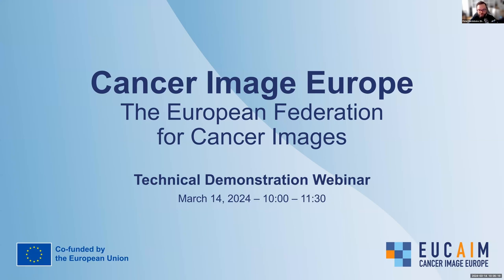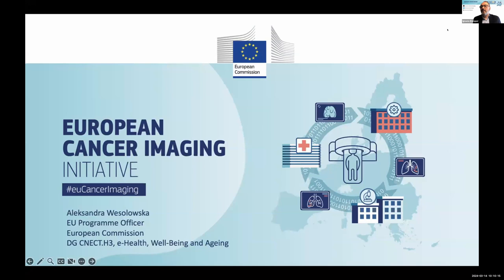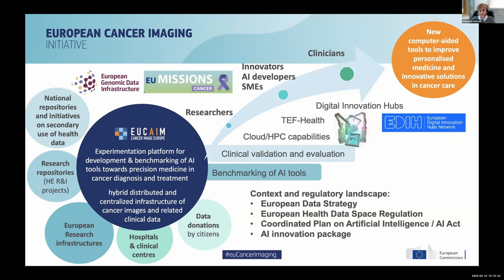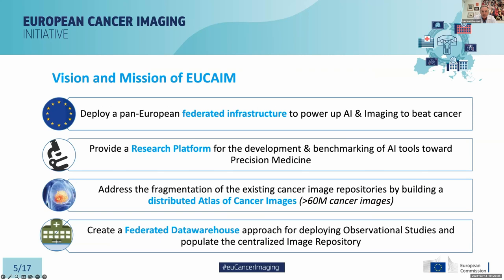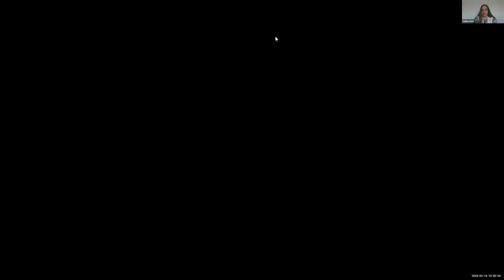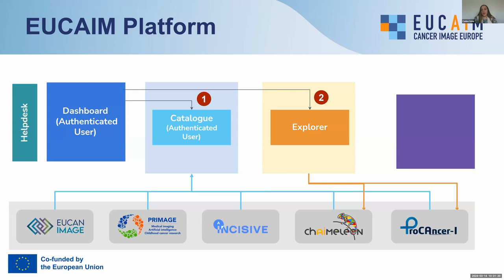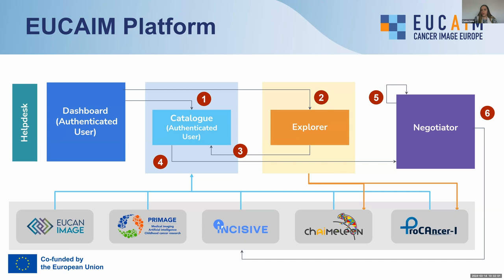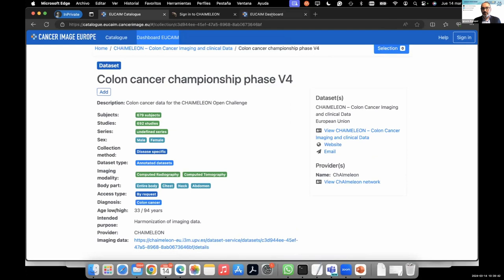EUCAIM webinar March 14 2024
This is a recording of a webinar held on 14 March, 2024 demonstrating the digital infrastructure for cancer images and artificial intelligence that the EUCAIM project is deploying: Cancer Image Europe.

Agenda outline
0:00 Introduction (Peter Gordebeke / EIBIR)
5:00 The European Cancer Imaging Initiative (Aleksandra Wesolowska / European Commission)
12:45 The EUCAIM project: why is it needed? (Luis Martí-Bonmatí / HULAFE)
21:11 Technical overview of the Cancer Image Europe platform (Carina Soler / HULAFE)
30:20 Live demonstration (Ignacio Blanquer / UPV and Esther Bron / Erasmus Medical Center Rotterdam)
54:23 Questions and Answers
1:22:15 Closing (Peter Gordebeke / EIBIR)­

Cancer Image Europe is a research infrastructure established by the EUCAIM project, a flagship action of the European Cancer Imaging Initiative. This project is co-funded by the European Union under Grant Agreement 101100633. Views and opinions expressed are however those of the author(s) only and do not necessarily reflect those of the European Union or the European Commission. Neither the European Union nor the granting authority can be held responsible for them.